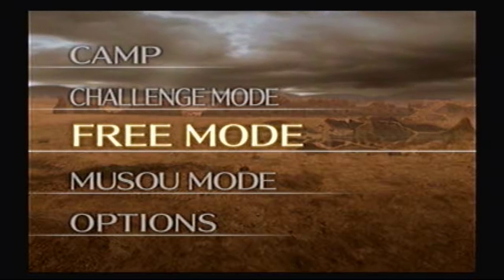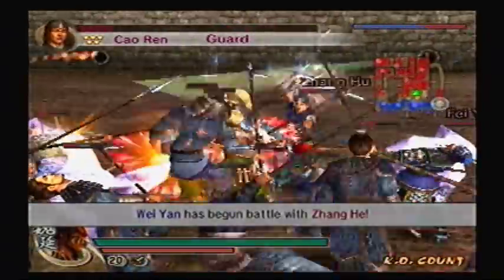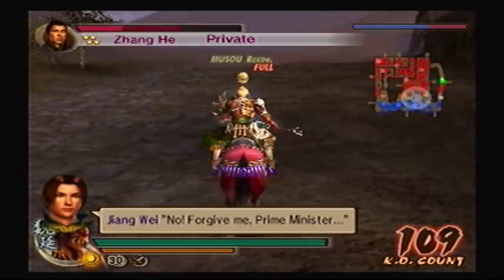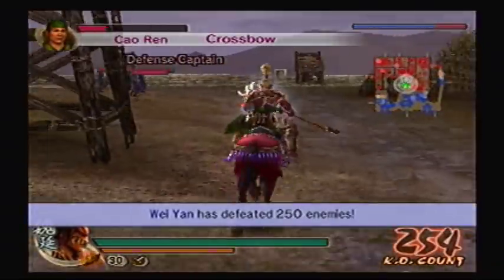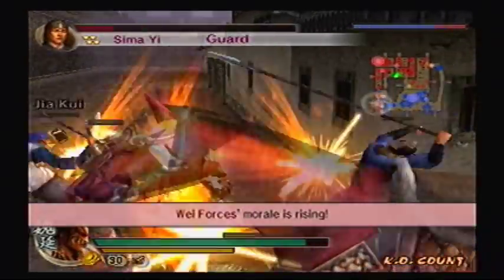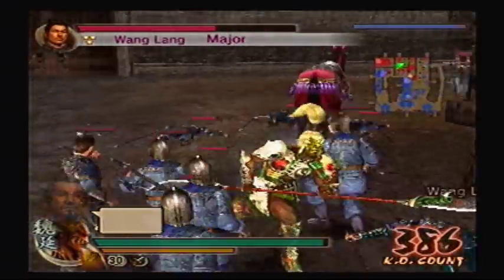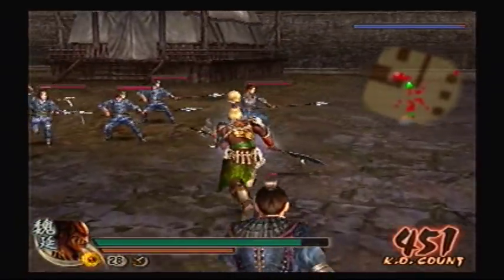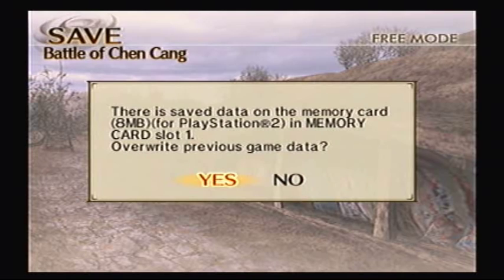Let's Play Dynasty Warriors 5 #64 - Wei Yan 4th Weapon - Comet Strike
To get this weapon, go to Battle of Chen Cang (Shu Forces), and do the following:
- Defeat the three Defense Captains on the castle walls, but make sure Cao Ren is beaten before any of them, or he will go into Hyper Mode.
- Defeat the Defense Captain by the west entrance to the castle, but make sure Hao Zhao is beaten before him, or he will summon fire archers against you.